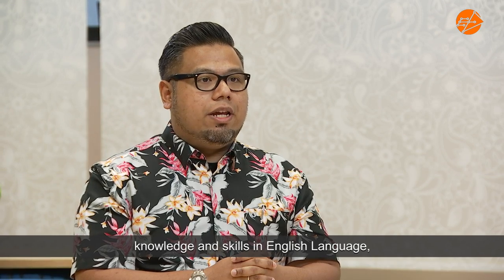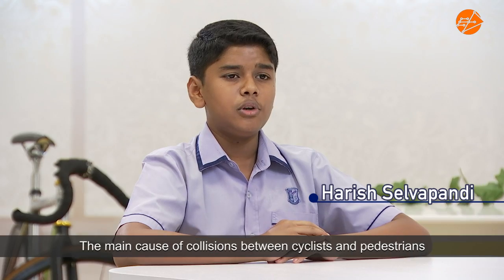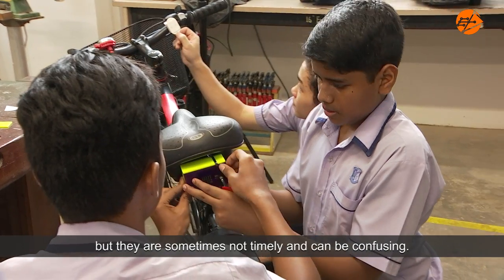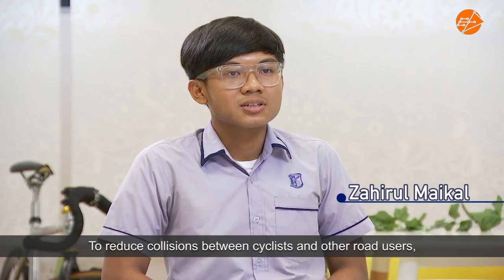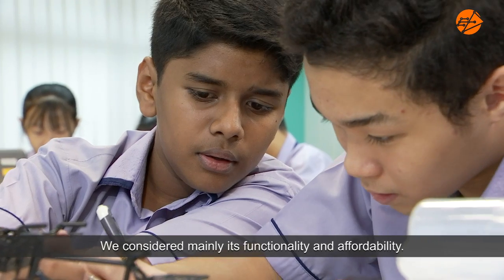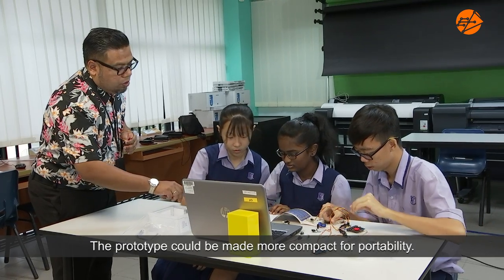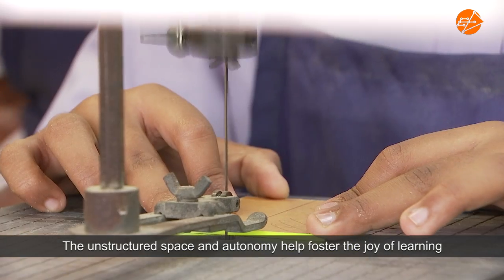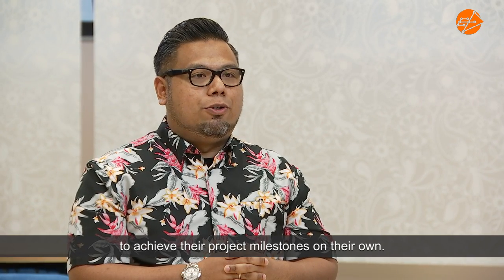Happenings@Jurong West Secondary School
Join the trailblazing students of Jurong West Secondary School as they tackle a traffic issue with their creativity, technological know-how and design knowledge!